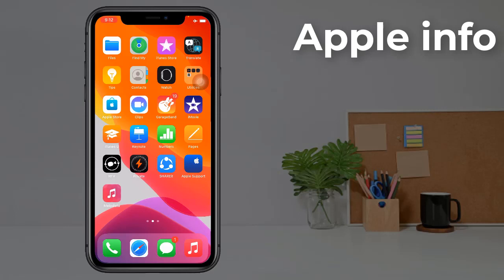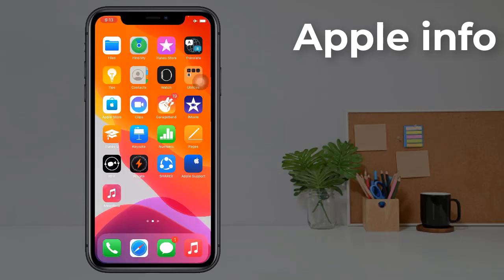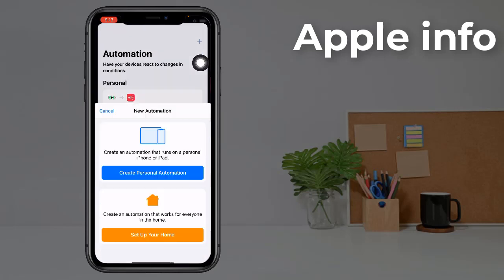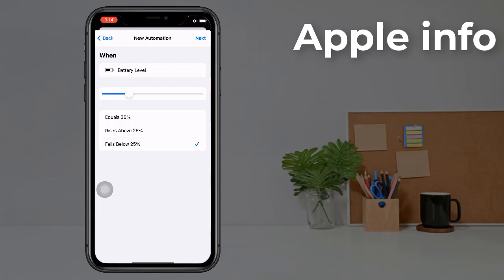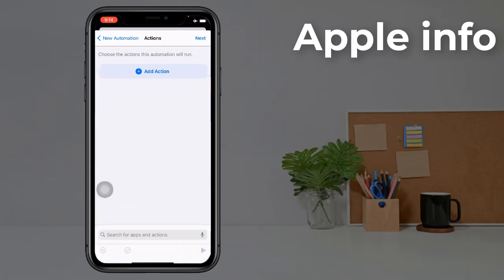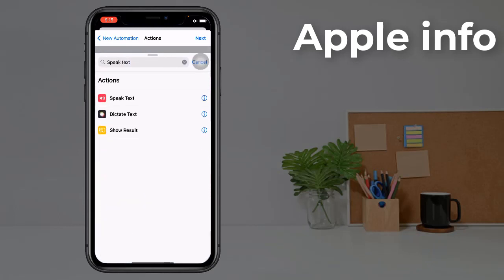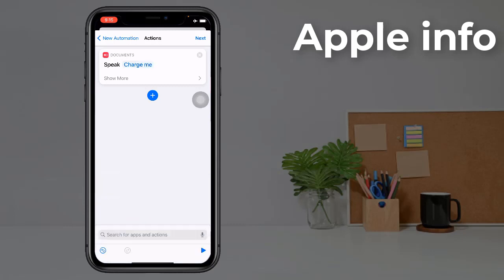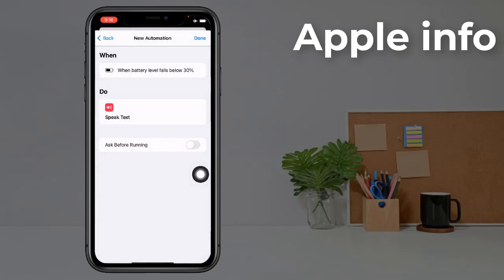iPhone can tell you it Needs charge - iPhone Tips & Tricks You MUST TRY! | Apple info